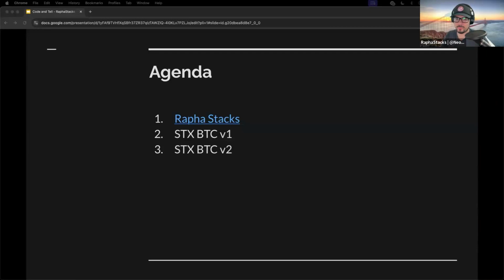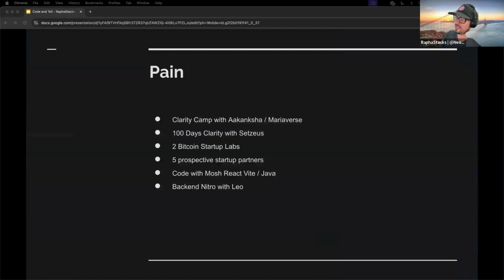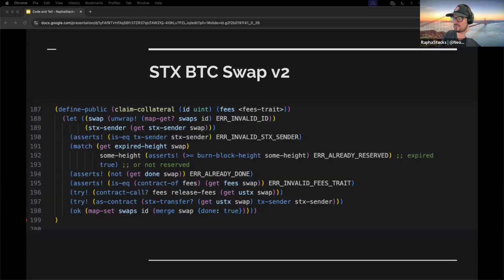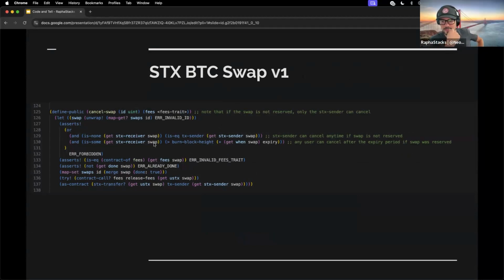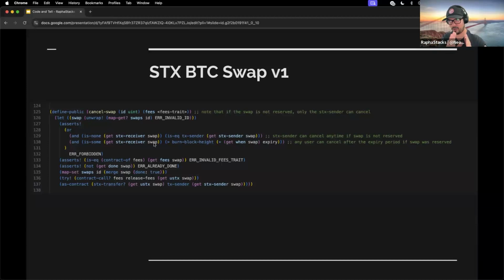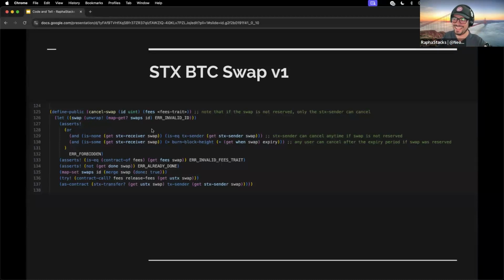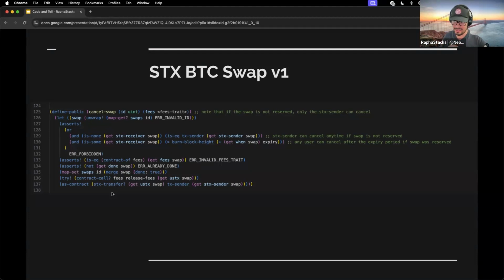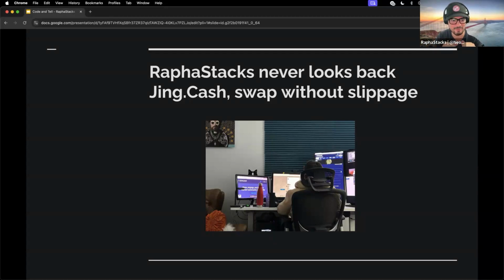Stacks Dev Code & Tell - Rapha From Jing.Cash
This is a recording of Jing.Cash Founder Rapha sharing his experience building Jing.Cash with Stacks' smart contract language Clarity.